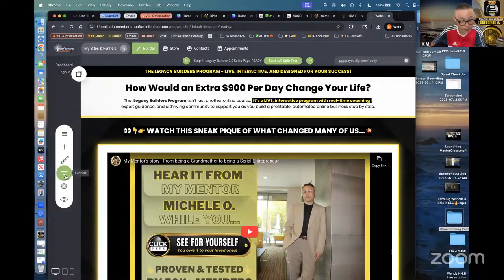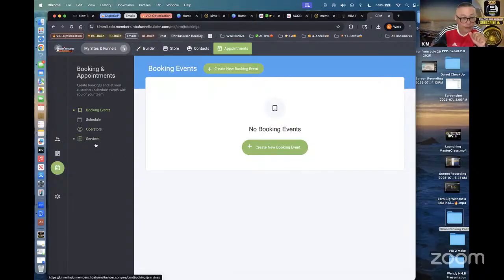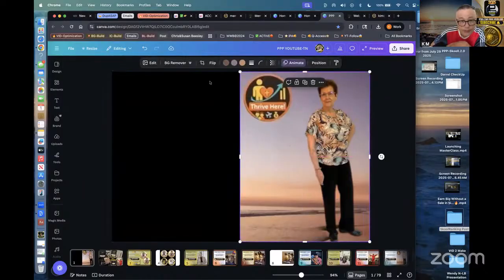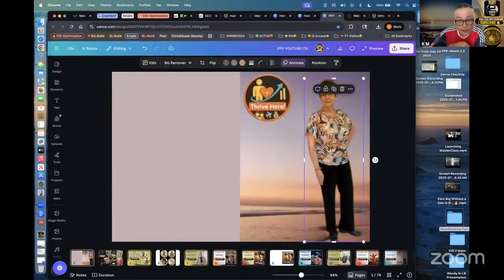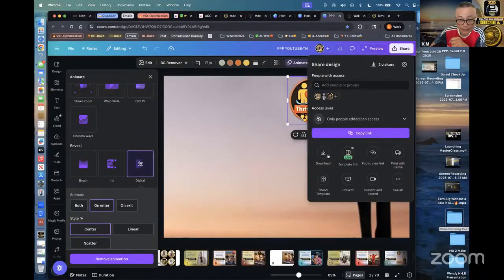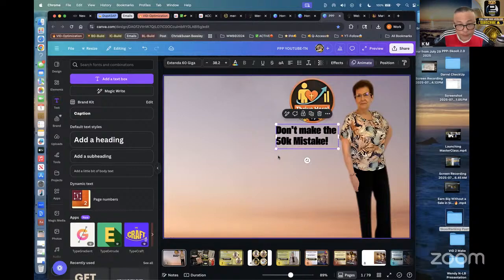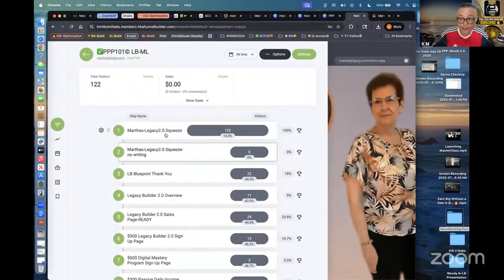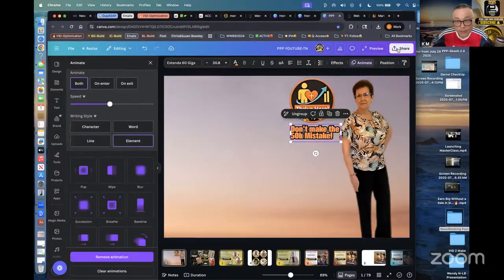HBA’s Hidden SECRET to Beating Traditional Websites with Squeeze Pages 🚀💰🔥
🔥 4 Income Streams for Parents & Grandparents in 2025 – No Skills Needed

😱Are you tired of living paycheck to paycheck and feeling like there’s never enough time for family? 🕒

💔 In this video, I reveal 4 beginner-friendly income streams inside the PPP101© Free Community + Inner Circle that are helping parents and grandparents:
💰 Earn weekly (even on slow weeks)📈 Increase conversions without overwhelm🕒 Take back control of their time
💥No confusing setups.
💥Just simple,
💥proven steps you can duplicate and
💥fit into your lifestyle. 🚀✨